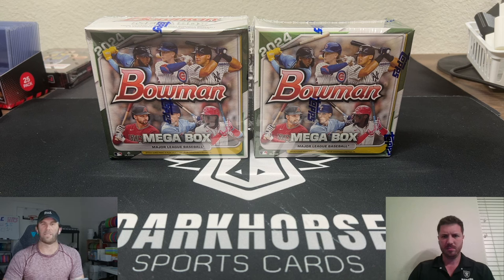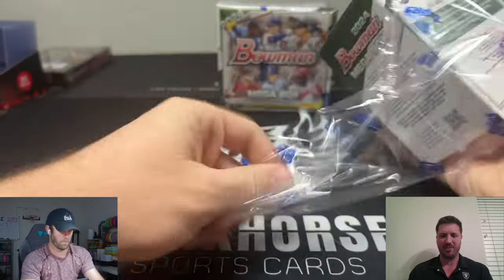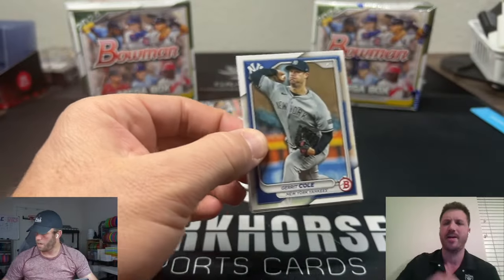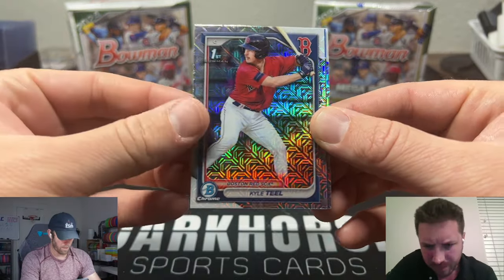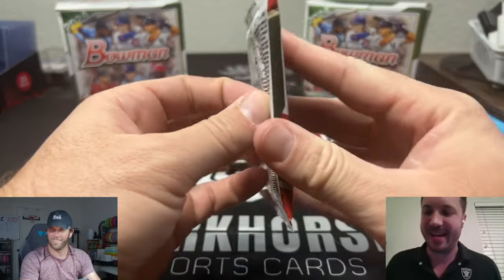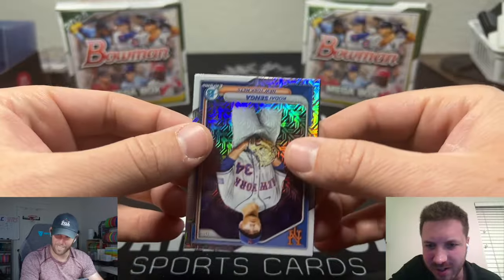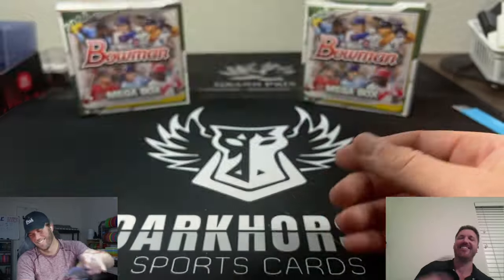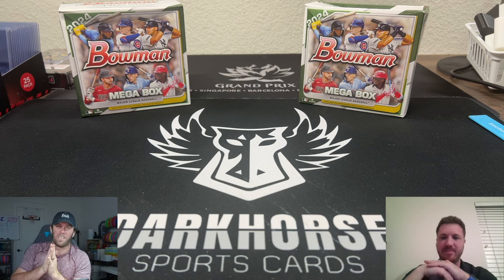SILVER SAGE IS BACK FOR BASEBALL! 2024 Bowman Mega Boxes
It has been awhile since we have seen baseball on the channel. Silver Sage is back and ready to see some baseball rips.

We are opening a 2024 Bowman Mega Boxes